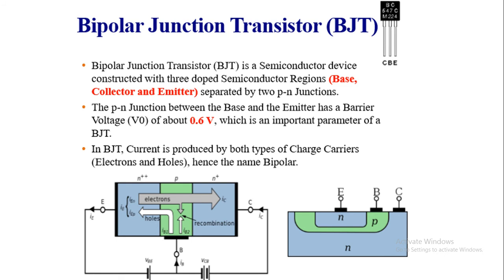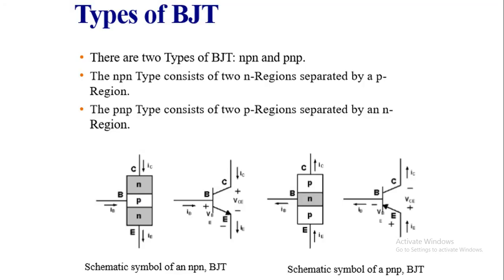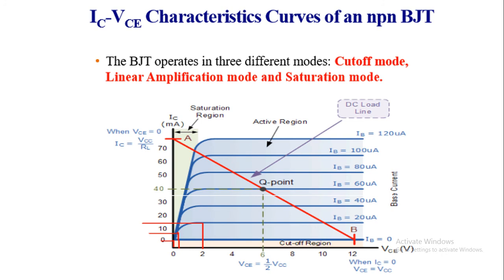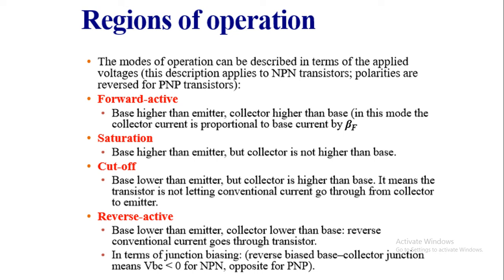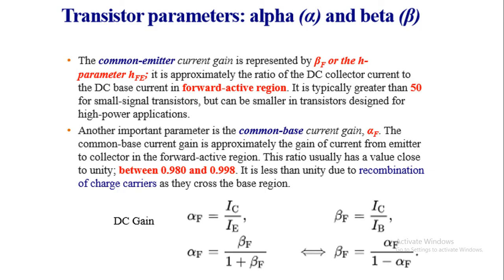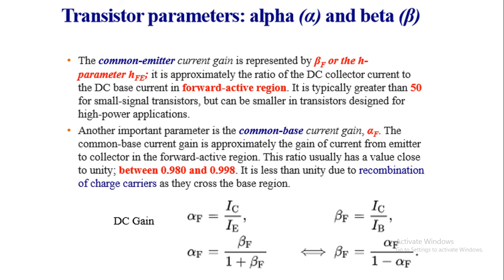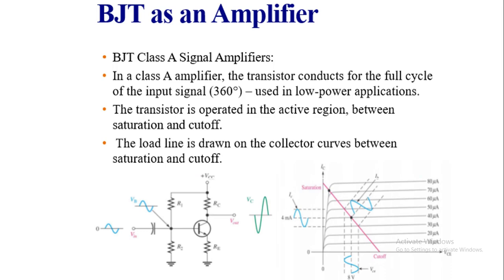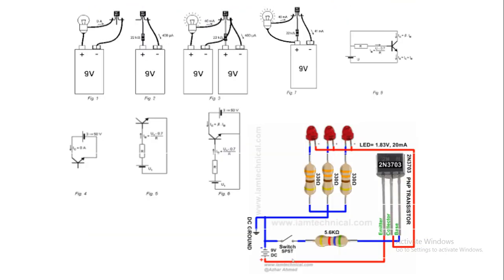Electronics part 9 electronics elements , BJT Bipolar Junction Transistor